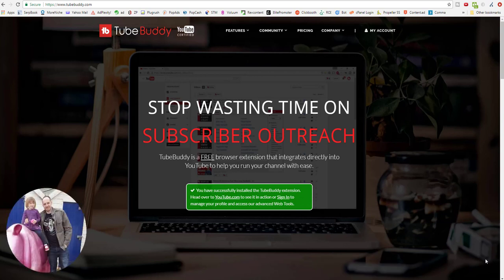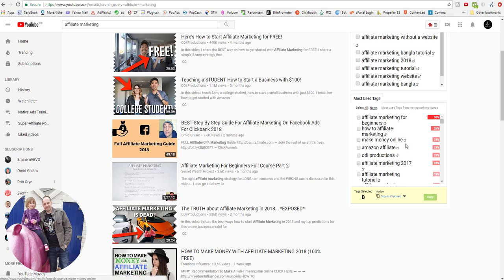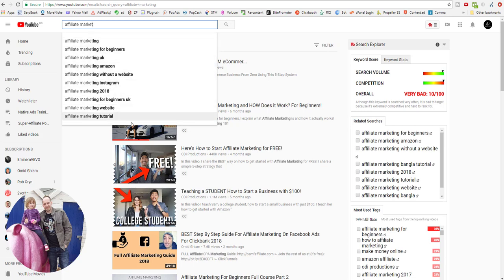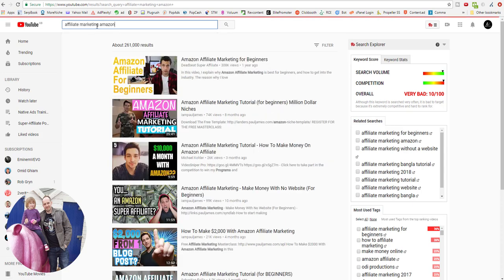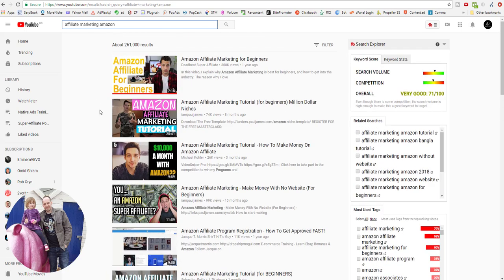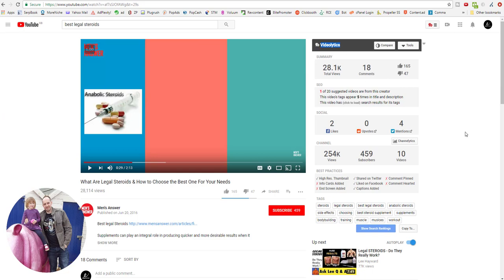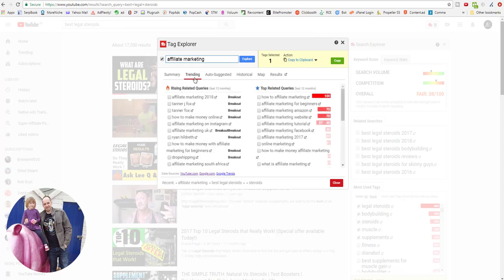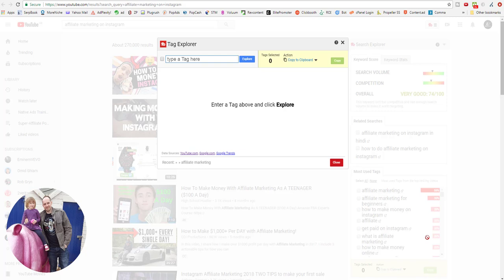Is This The Best YouTube Keyword Research Tool for 2019?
Tutorial on how to find YouTube search keywords and tags that have low competition and high search volume using TubeBuddy and autosuggest tools.

This is the same keyword research strategy I use for SEO sites, avoid big terms and pick up the low hanging fruit that also carries commercial intent. Once build a good subscriber base you can afford to go after bigger keyword terms and tags with higher competition.